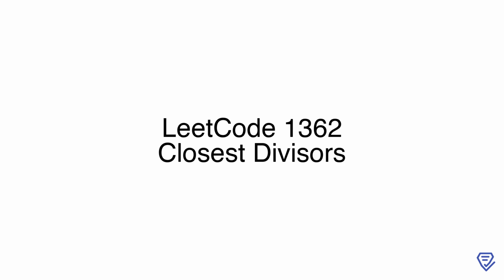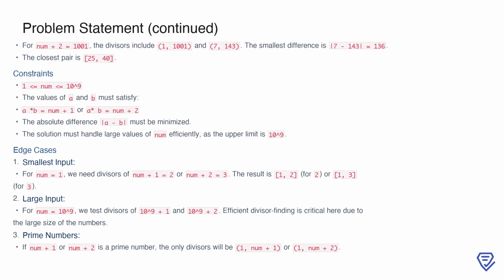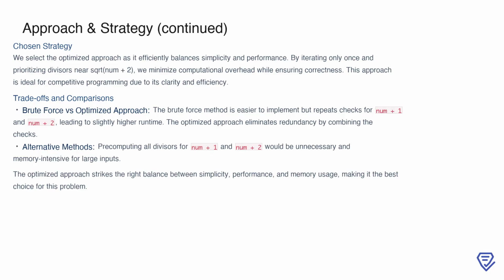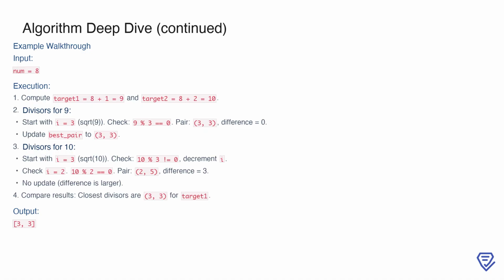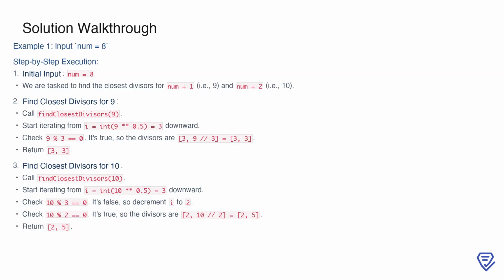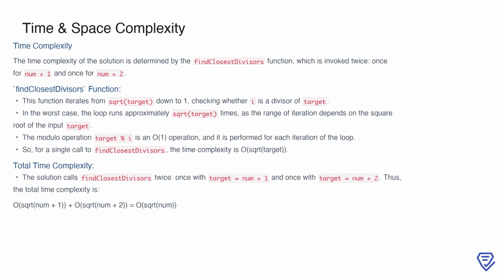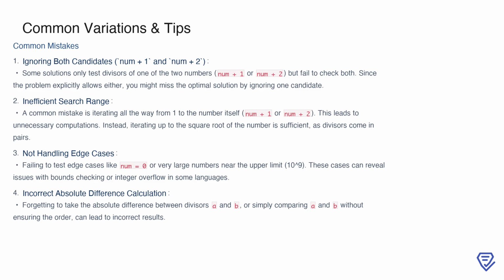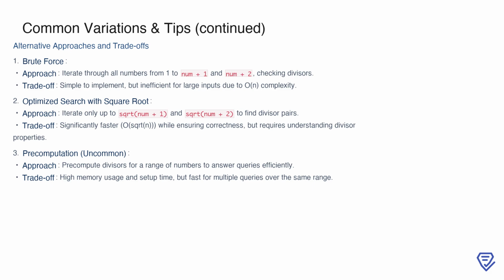LeetCode 1362: Closest Divisors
Difficulty: Medium

⏱️ Timestamps:
00:00 - LeetCode 1362: Closest Divisors
00:22 - Problem Statement
01:01 - Problem Statement (continued)
02:10 - Problem Statement (continued)
03:07 - Problem Statement (continued)
04:02 - Approach & Strategy
04:34 - Approach & Strategy (continued)
05:23 - Approach & Strategy (continued)
06:14 - Approach & Strategy (continued)
06:57 - Algorithm Deep Dive
07:43 - Algorithm Deep Dive (continued)
08:30 - Algorithm Deep Dive (continued)
09:33 - Algorithm Deep Dive (continued)
10:35 - Python Implementation
12:21 - Java Implementation
12:55 - Solution Walkthrough
13:45 - Solution Walkthrough (continued)
14:30 - Solution Walkthrough (continued)
15:06 - Solution Walkthrough (continued)
15:50 - Solution Walkthrough (continued)
16:17 - Time & Space Complexity
17:19 - Time & Space Complexity (continued)
18:18 - Time & Space Complexity (continued)
19:20 - Common Variations & Tips
20:19 - Common Variations & Tips (continued)
21:33 - Common Variations & Tips (continued)
22:20 - Common Variations & Tips (continued)
23:20 - Conclusion
23:44 - Thank You!